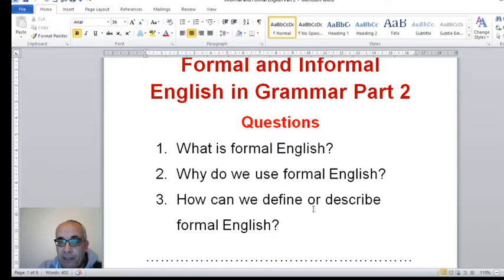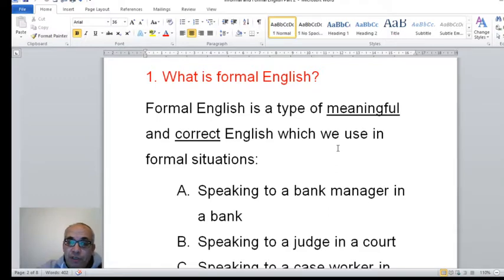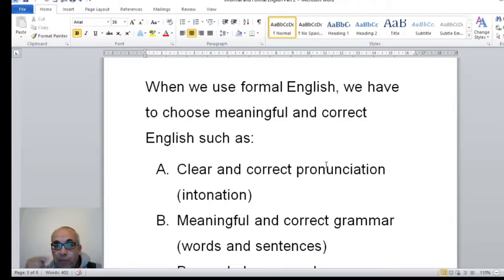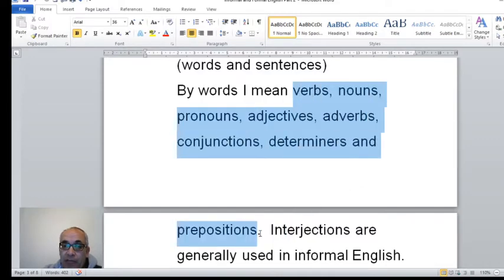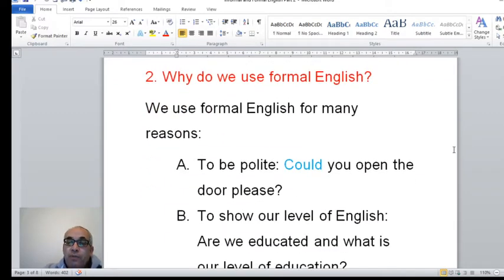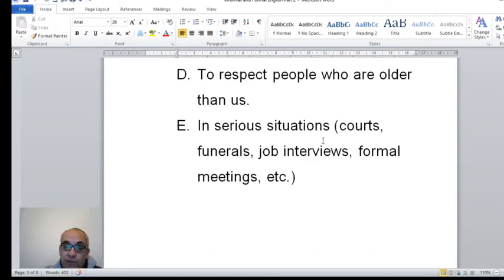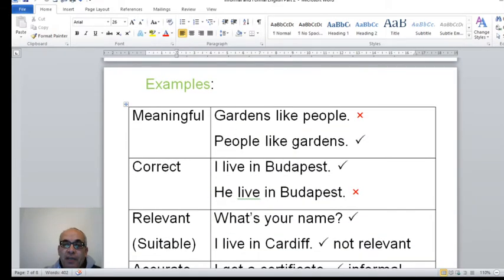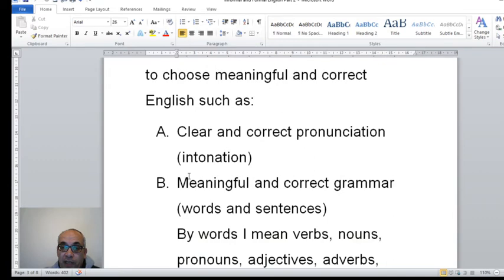Informal and Formal English Part 2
This video explains what formal English is, why we use formal English and how we can define or describe formal English.